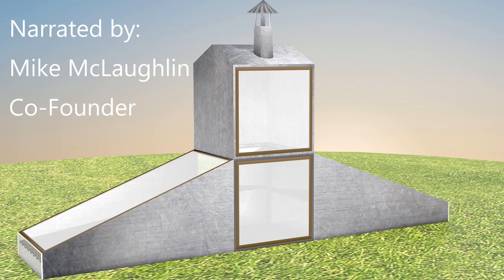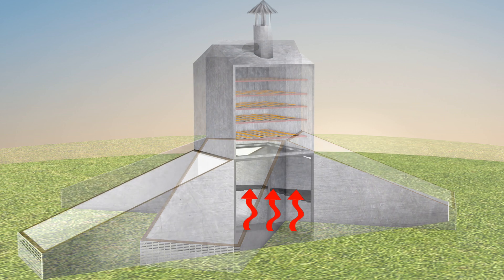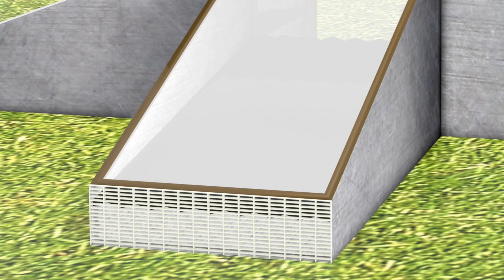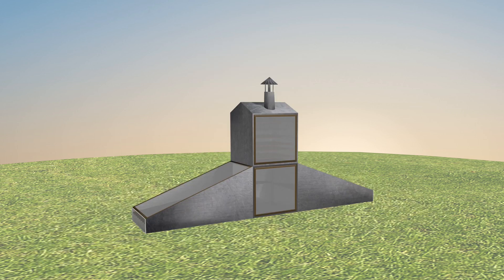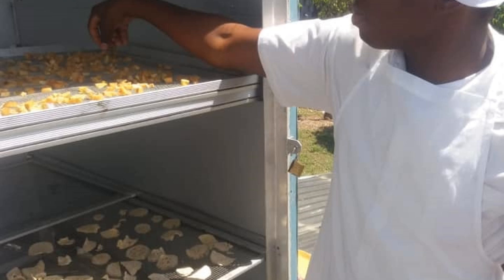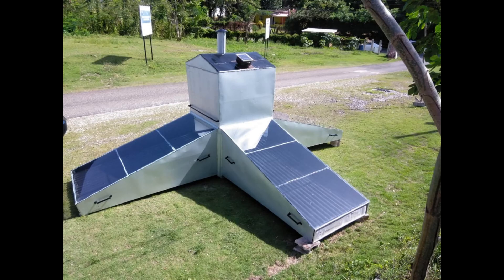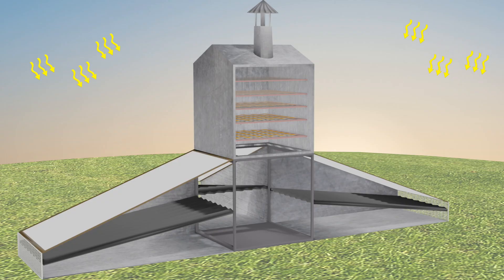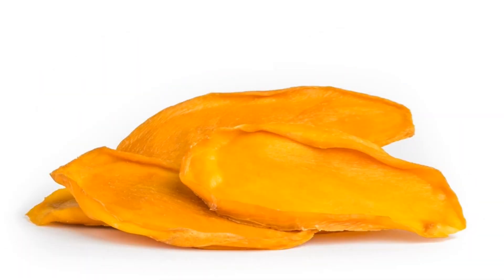Trees That Feed Food Security: Hybrid Solar Dryer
Designed to dehydrate fruit and other foods without cooking, this cabinet-style dryer has a capacity of 120 pounds per day.  On cloudy days supplementary heat can be added in the lower cabinet. It's a modular design, constructed from readily available materials.